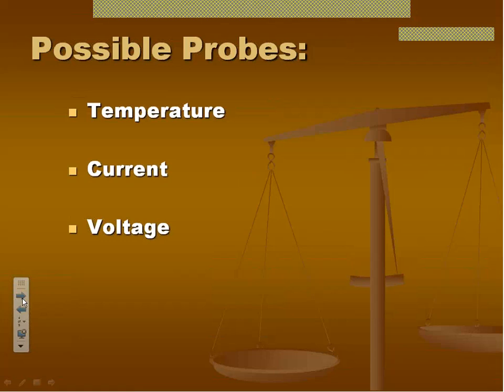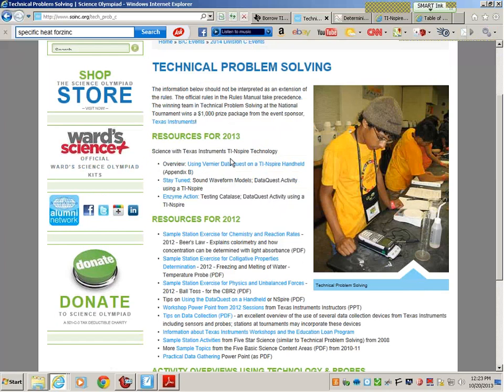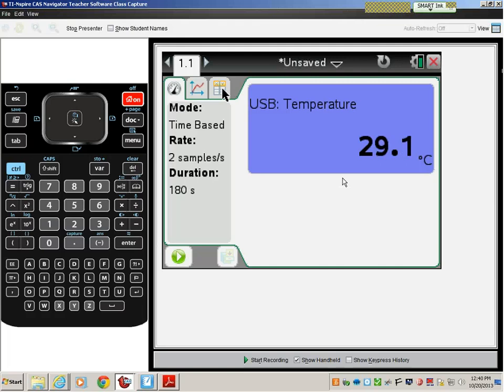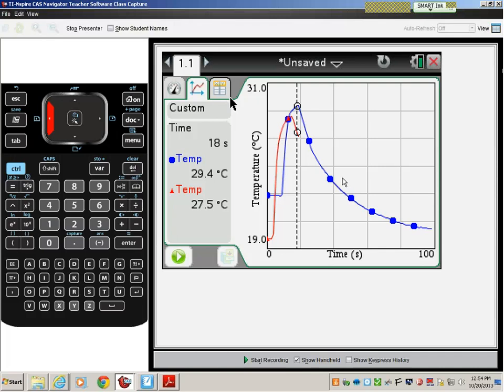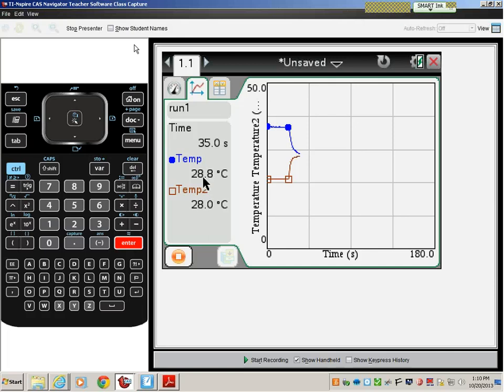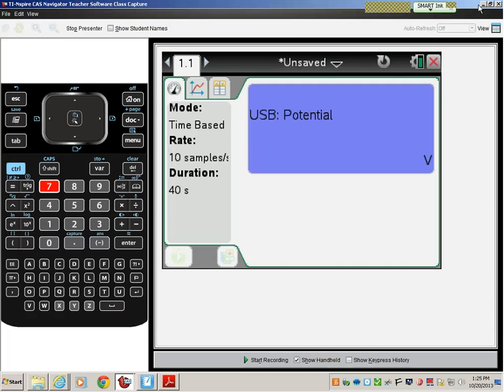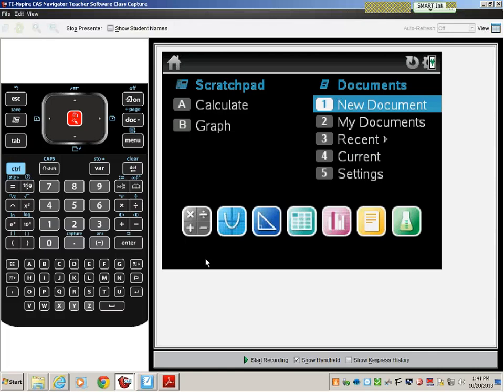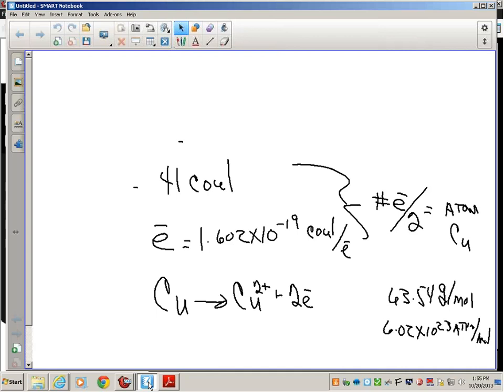Science Olympiad Technical Problem Solving and Using Vernier Sensors with TI‑Nspire CX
Presenter: Mike Smith
Texas Instruments is continuing to sponsor and help run the Technical Problem Solving event at the National Science Olympiad competition, and this webinar is designed to help you learn how to best prepare your team for this and other events that involve the use of sensors.  It covers the appropriate use of TI-Nspire™ CX handhelds and Vernier sensors for events such as Technical Problem Solving. Mike Smith, a veteran science educator and Science Olympiad advocate from Big Walnut High School in Sunbury, Ohio, moderates.